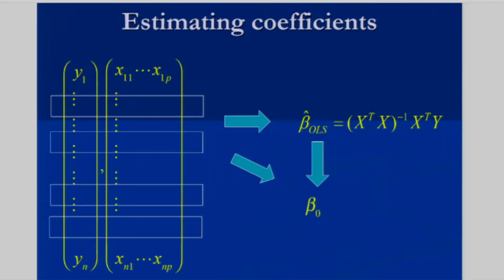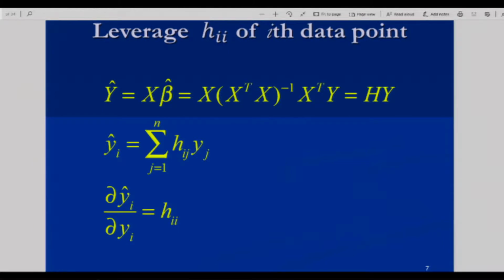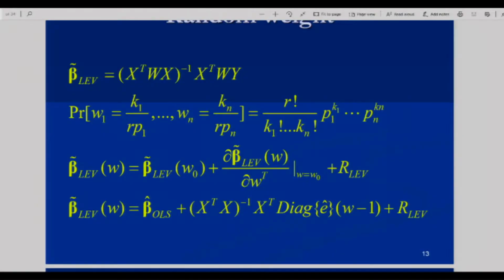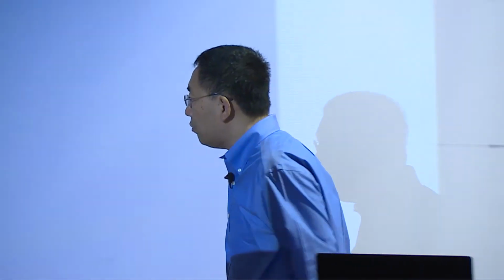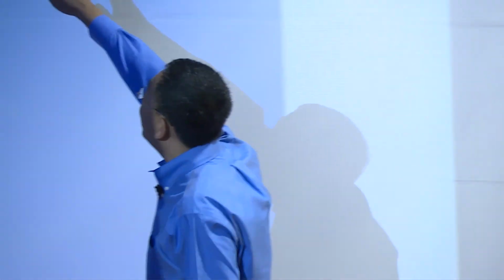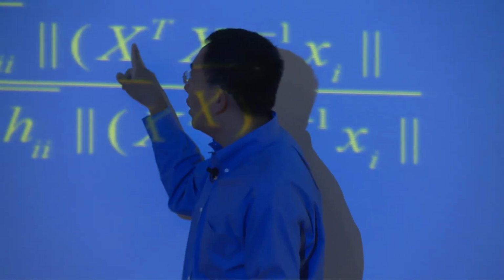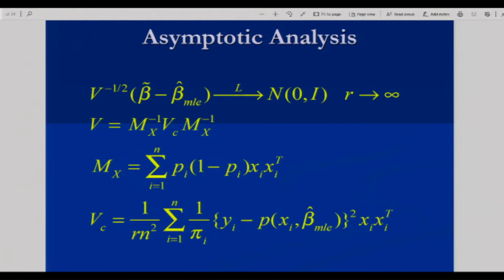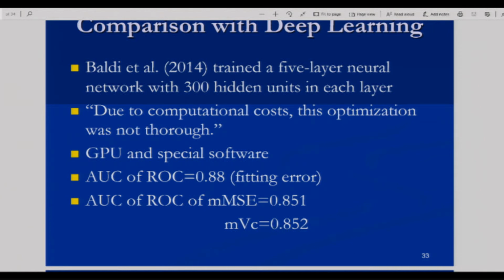Ping Ma -- Asymptotic Analysis of Sampling Estimators for RandNLA Algorithms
Ping Ma presents a talk entitled "Asymptotic Analysis of Sampling Estimators for Randomized Numerical Linear Algebra Algorithms" at the Workshop on Randomized Numerical Linear Algebra, Statistics, and Optimization held at DIMACS on September 16-18, 2019.